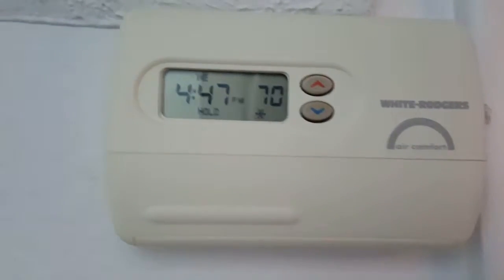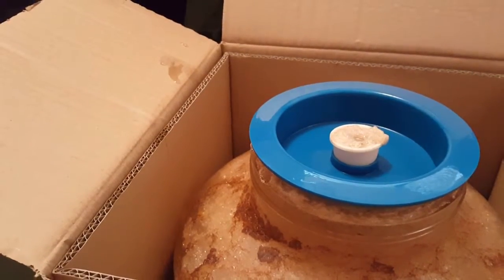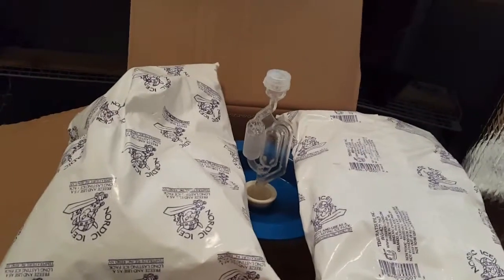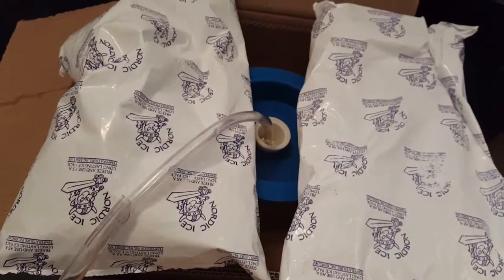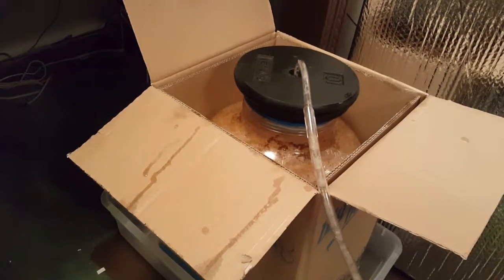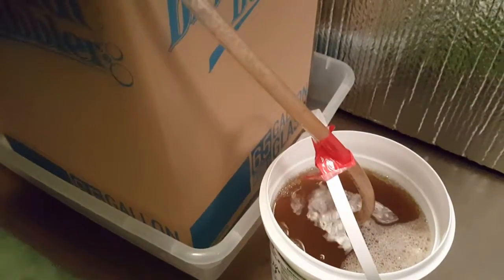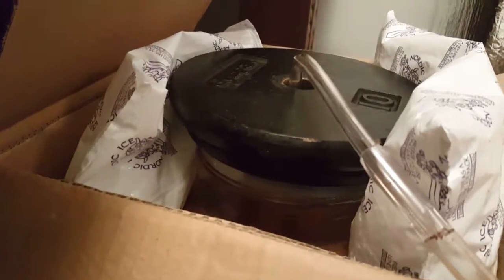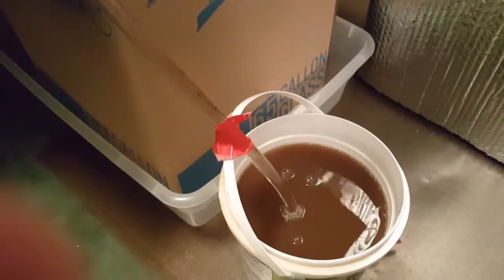Homebrew: What I've Learned to Expect from a Blowout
The various stages of coping with my very first Homebrew blowout.